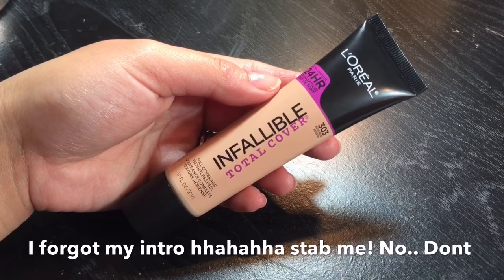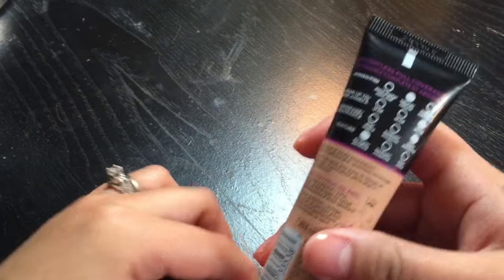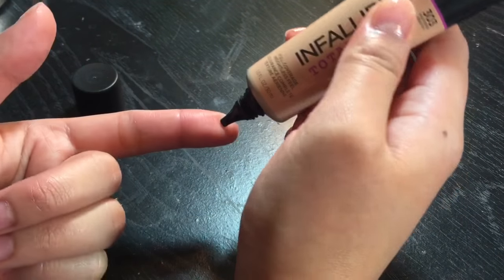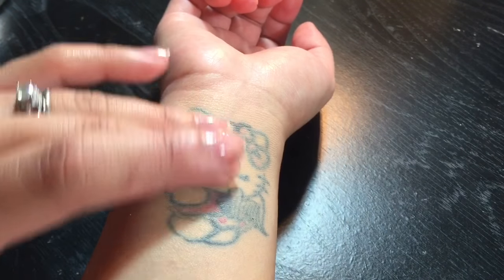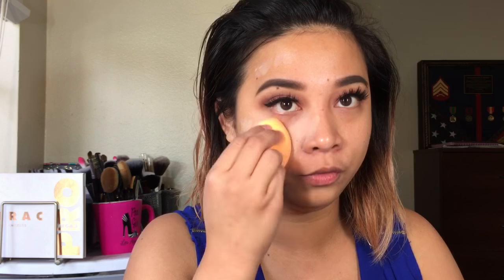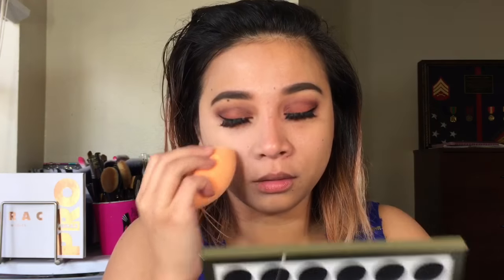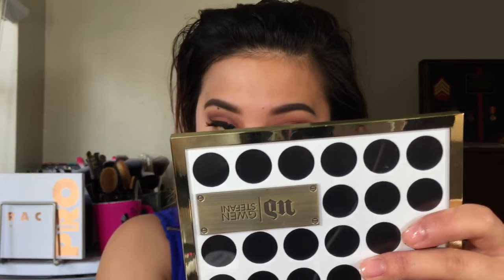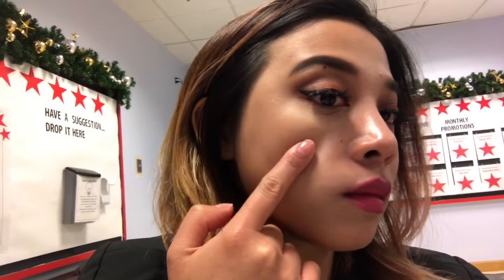New! Loreal Infallible total cover foundation review!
Vote for me by clicking for pure hot pinays top 100

Code: Sassyjesi

Makeup  holiday Collection reviews 2016!!!

I just created a Facebook page
Like and visit! Will make realtime activities there and some personal stuff too!

Instagram and snapchat @justlikerebel see you there!